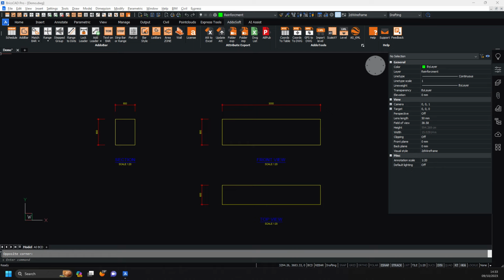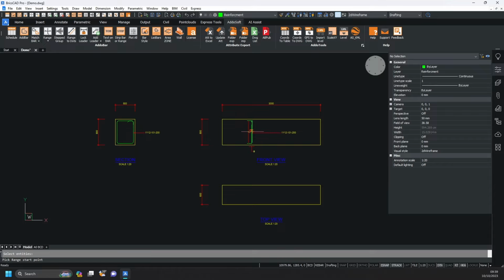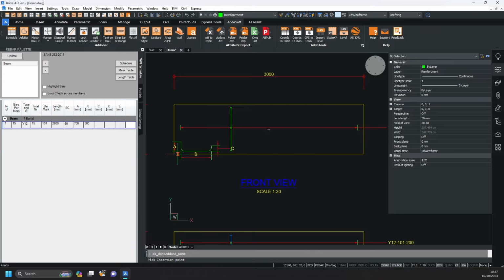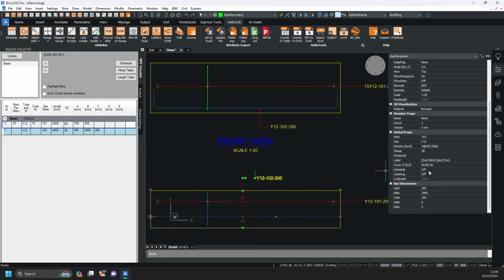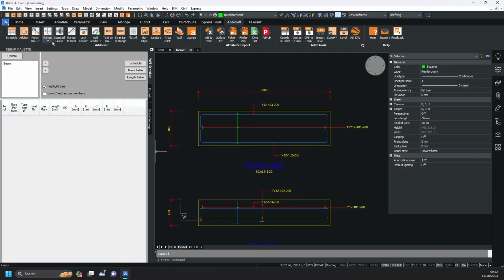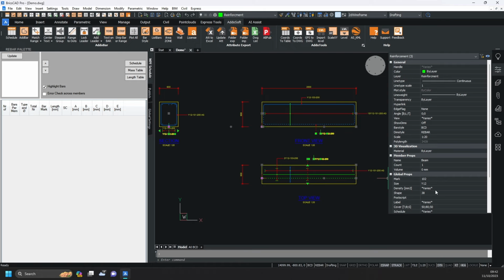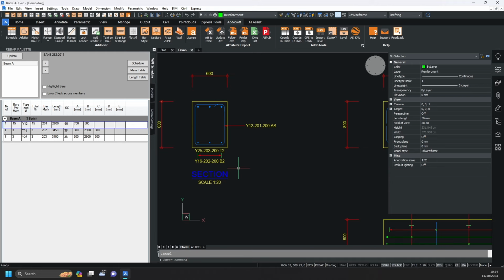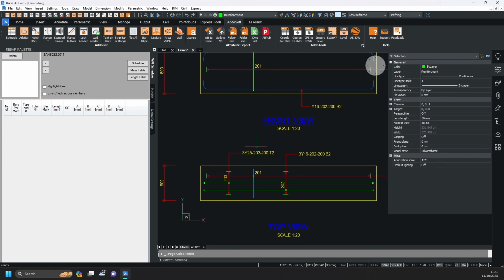AddoBAR Demonstration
🚀 Elevate Your Reinforcement Detailing with AddoBAR! 🚀

Welcome to a world where reinforcement detailing is not just accurate but also incredibly efficient! 🌟 Introducing AddoBAR, the next-generation platform that is revolutionizing the realm of reinforcement detailing software.

🔗 In This Video:
Join us on a journey through the innovative features and user-friendly interface of AddoBAR, and discover how it seamlessly integrates with top-tier CAD software like BricsCAD and Autodesk AutoCAD® to supercharge your design process!

🛠️ Key Features of AddoBAR:
Efficient Detailing: Insert, schedule, and modify bar properties with unparalleled ease and precision.
Seamless Integration: Works harmoniously with BricsCAD and Autodesk AutoCAD®.
Quality Production: Ensures accurate and high-quality production of reinforcement detailing.
User-Friendly: A straightforward interface that simplifies the detailing process, making it accessible for all users.

🌐 Why AddoBAR?
AddoBAR is not just a tool; it's your partner in facilitating a smooth, efficient, and quality-driven CAD design process. From effortless insertion to easy scheduling and modification of bar properties, AddoBAR ensures that your reinforcement detailing is not only precise but also time-efficient.